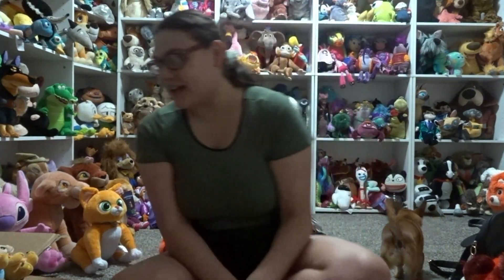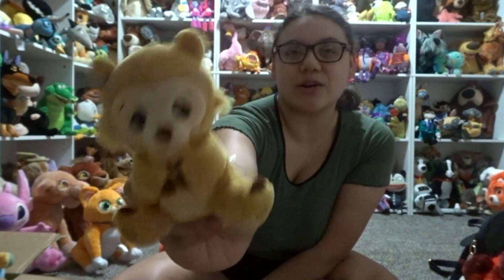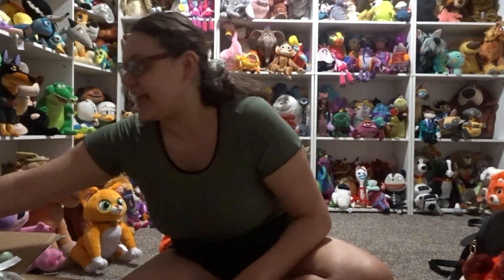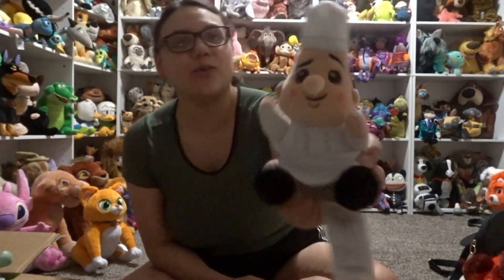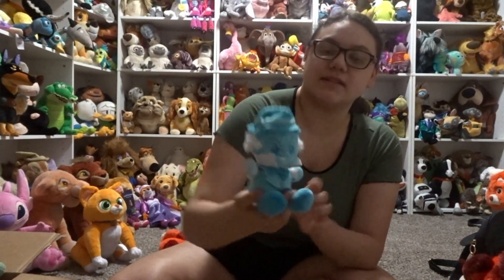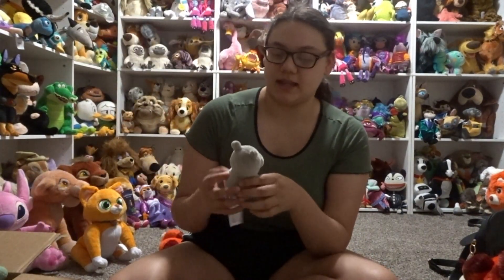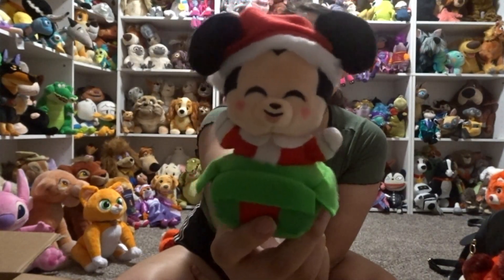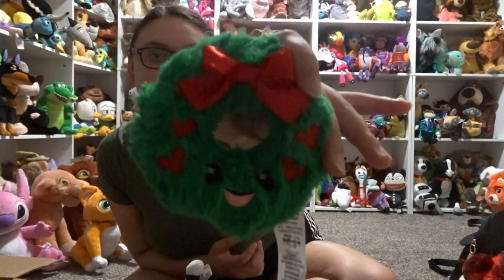Disney park wishables collection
This video and channel is intended for adult disney and funko collectors and adult colorists of the age 18 years or older only. In this video I show you all my disney park wishables that I own as of when this video was made. I will do an updated disney park washables collection haul in another video soon!